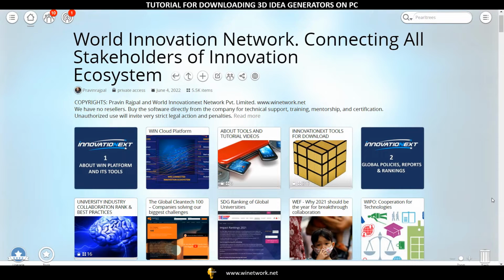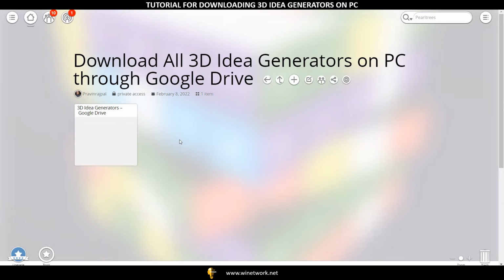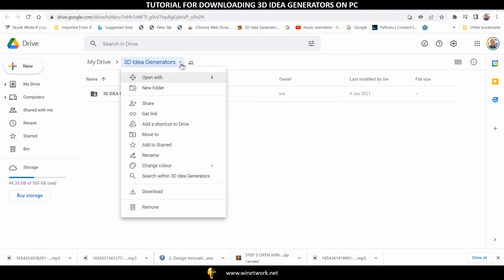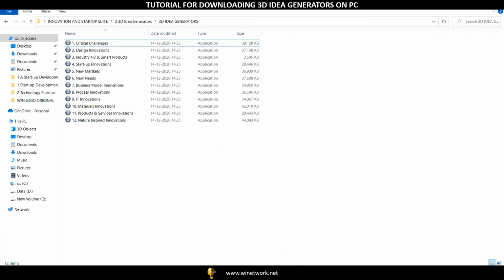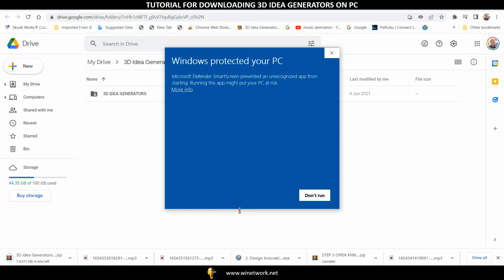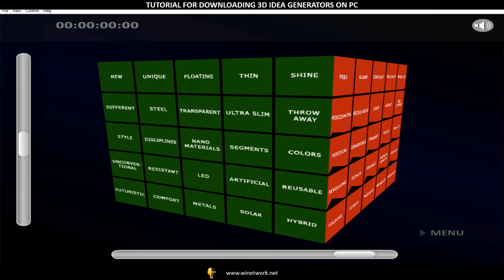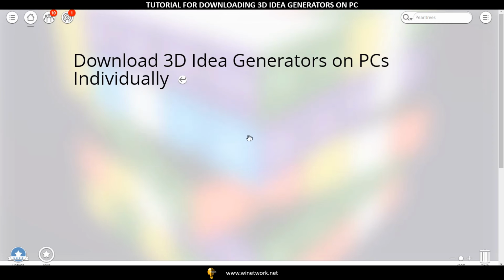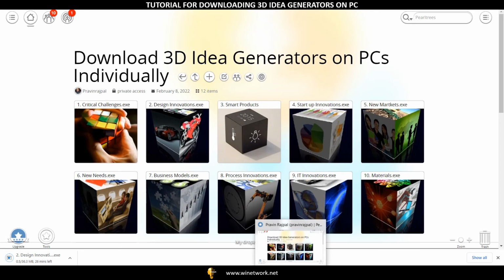Tutorial for downloading 3D Idea Generators on PC